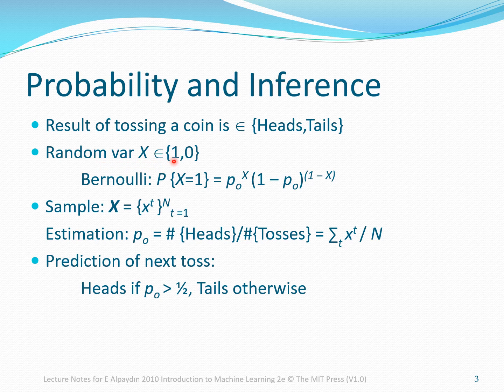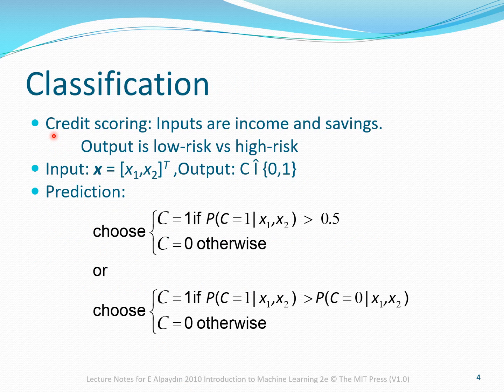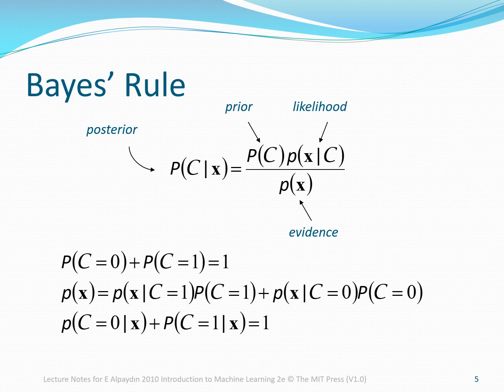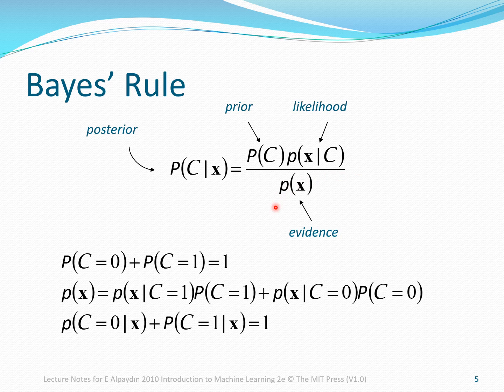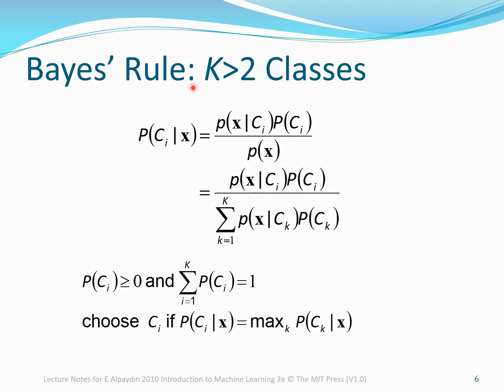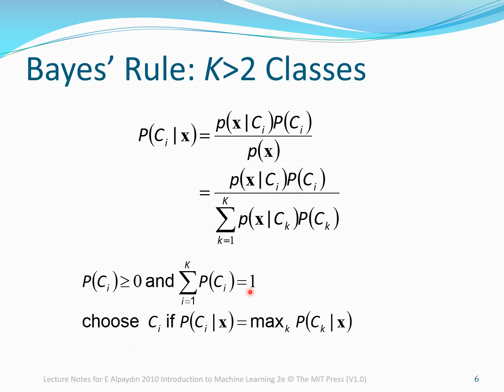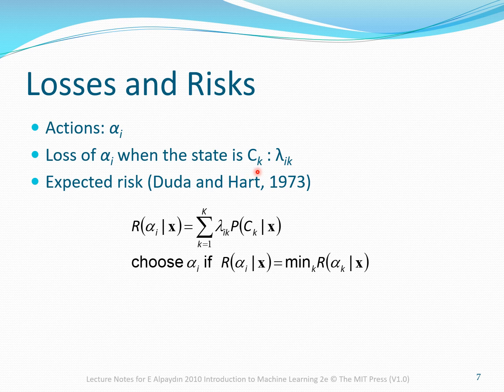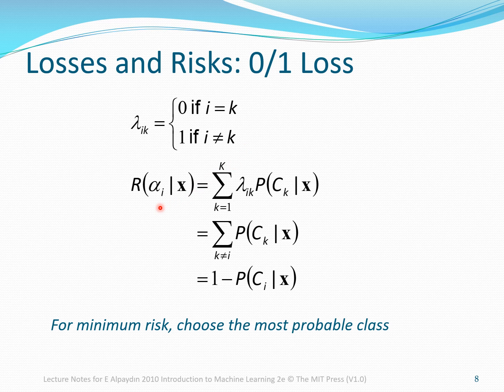ML 03 BayesianDecisionTheory videos part1